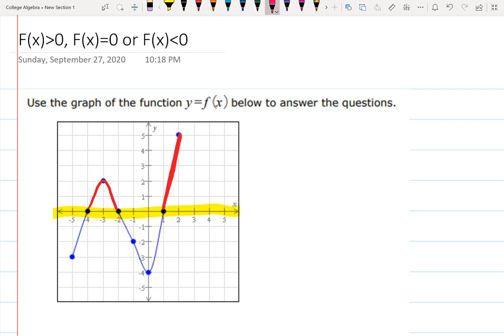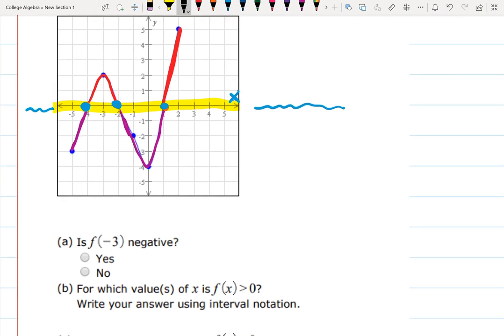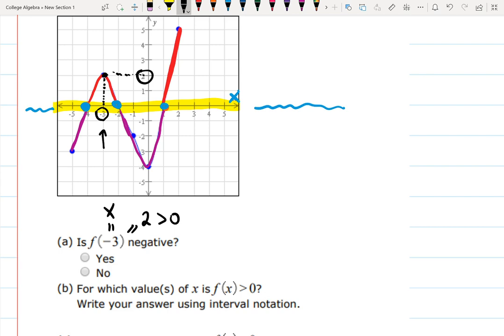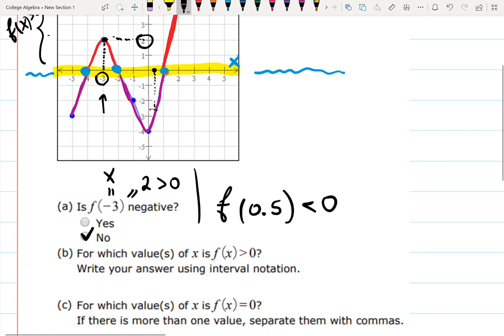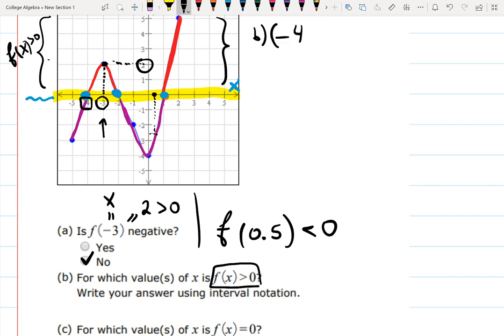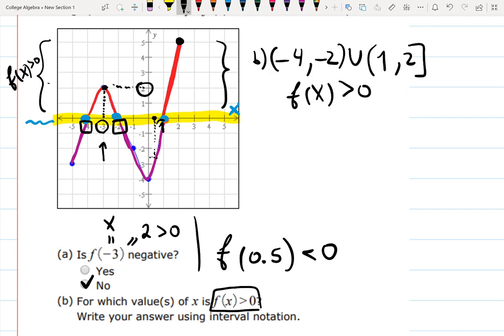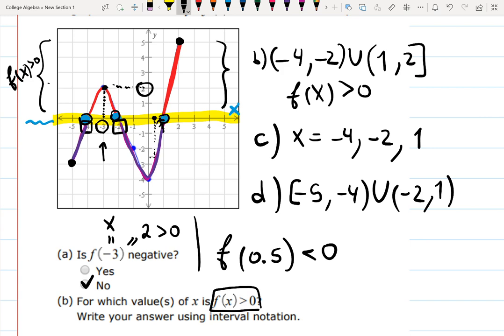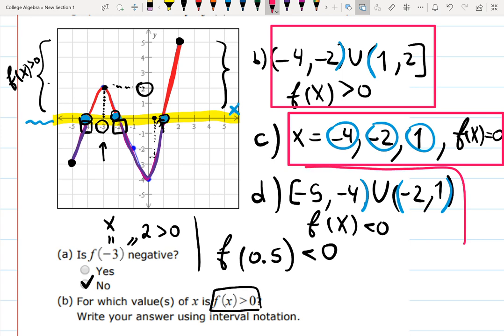f(x) is positive, negative or zero from the graph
coloring in these examples helps a lot!